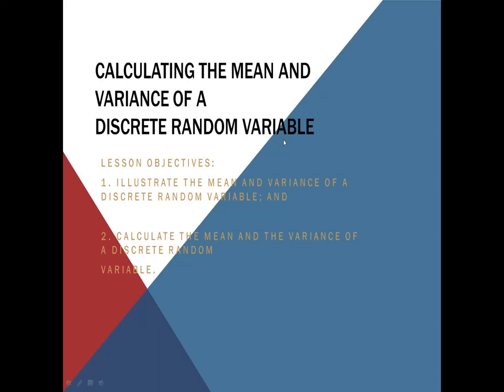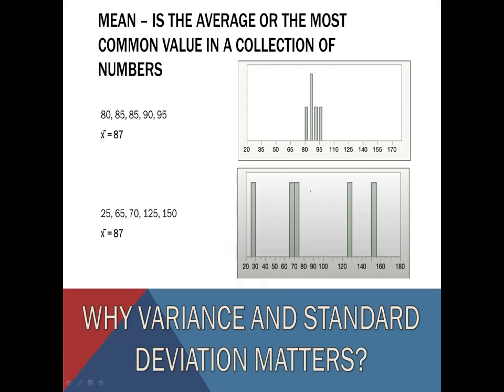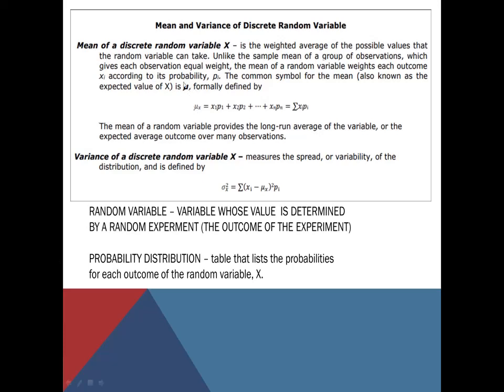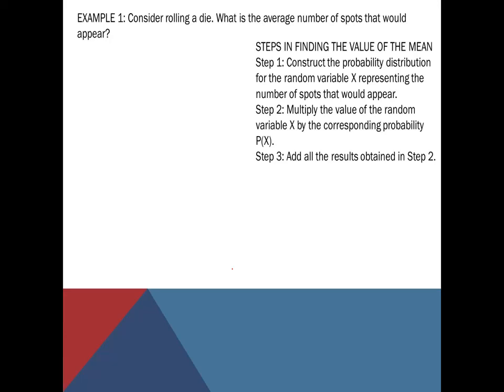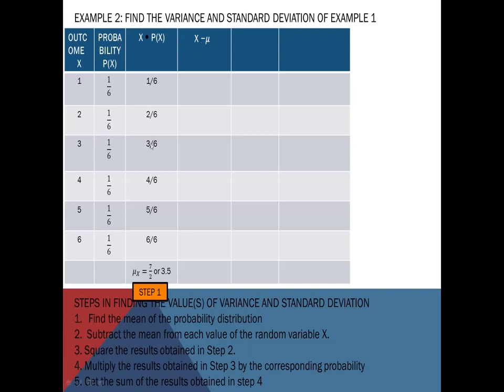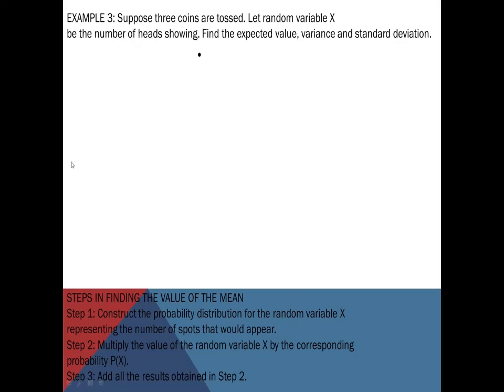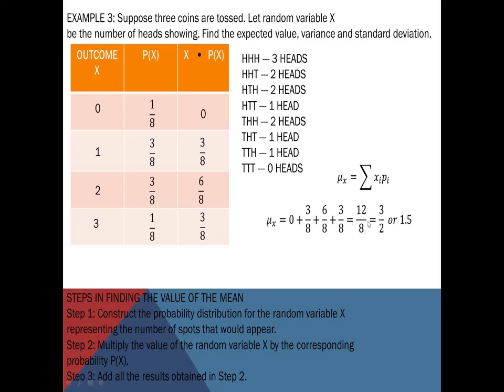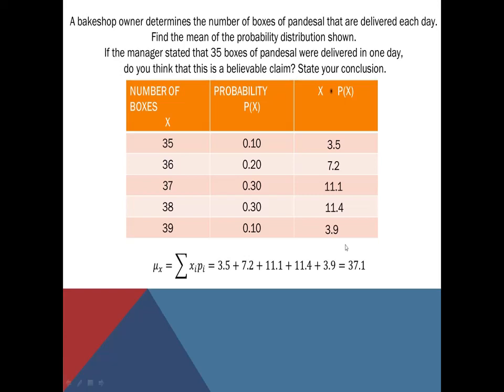17 January 2023